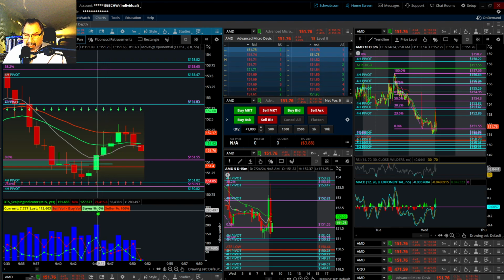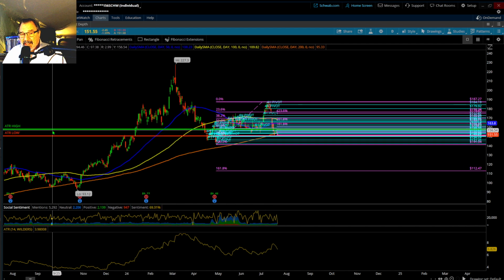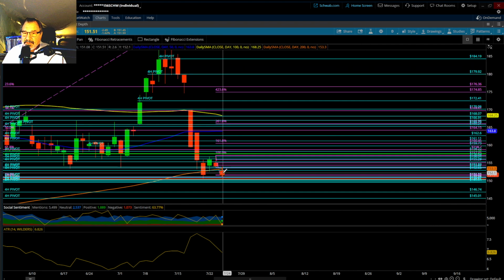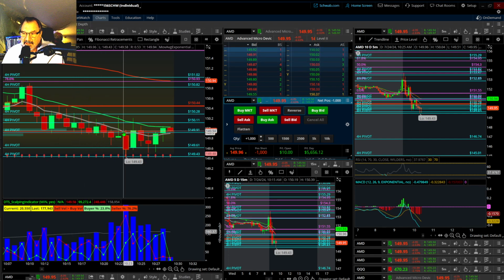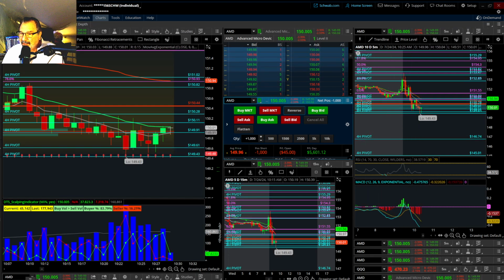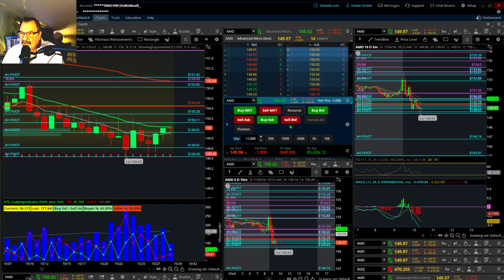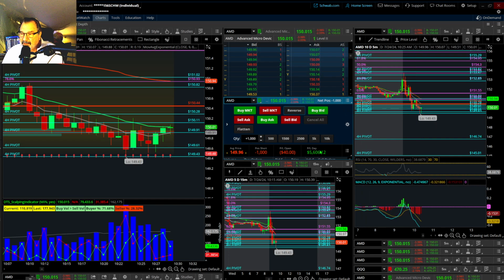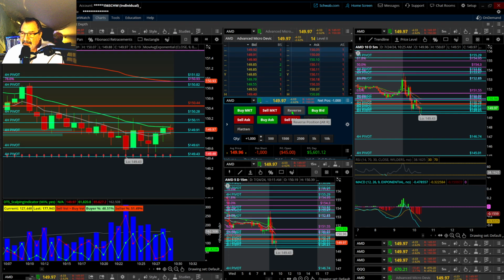MIND-BLOWING RV Strategy Results! $6800 in 33 Mins Ep 244